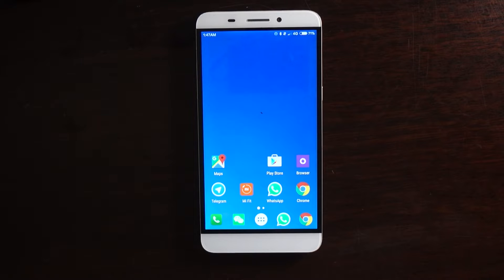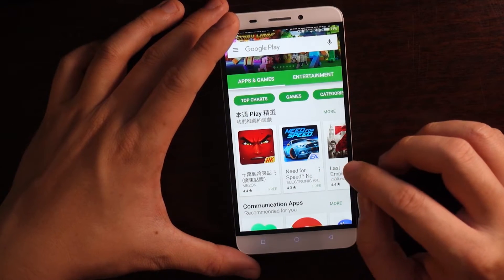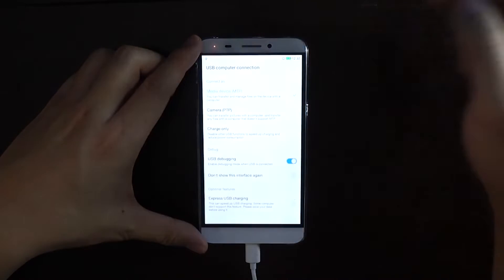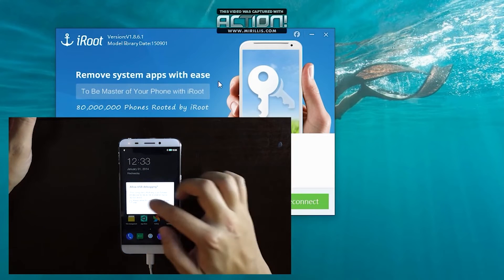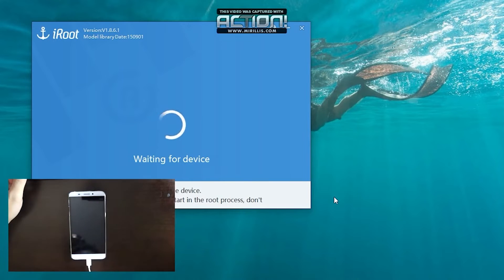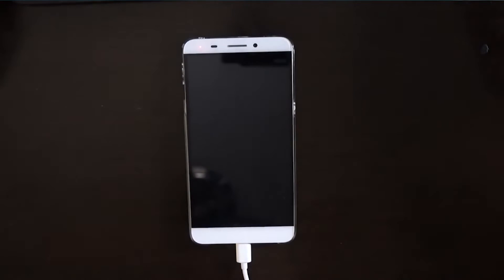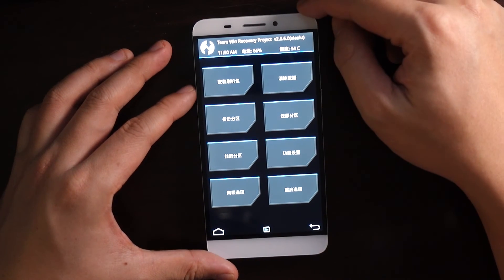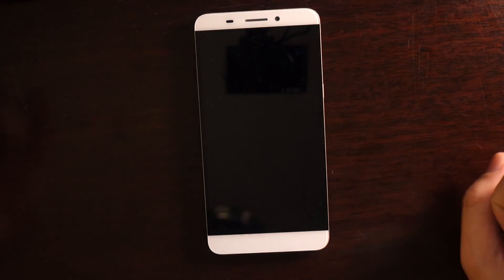How to Install Google Play Store on LeTV Phones (including 1s)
*Warning: Whilst rooting the phone is frequently done, do so at your own risk!*